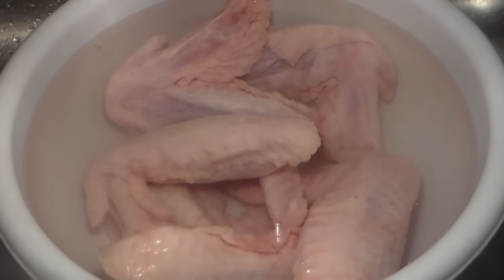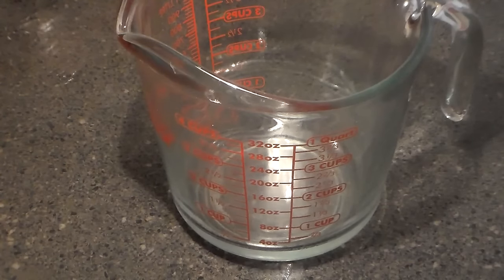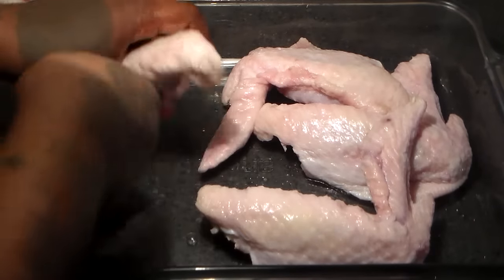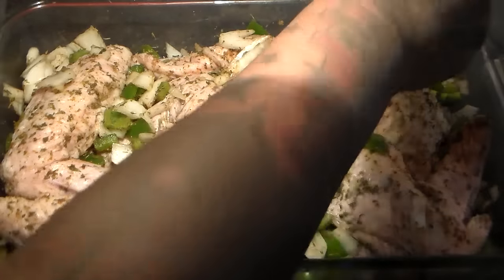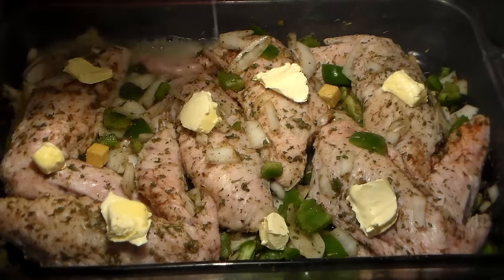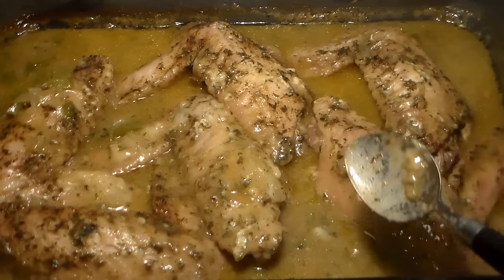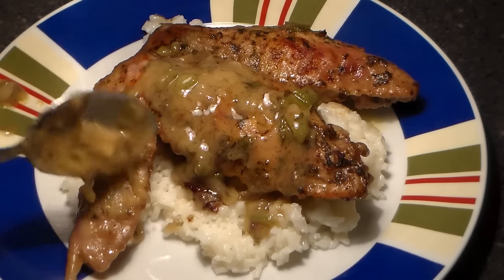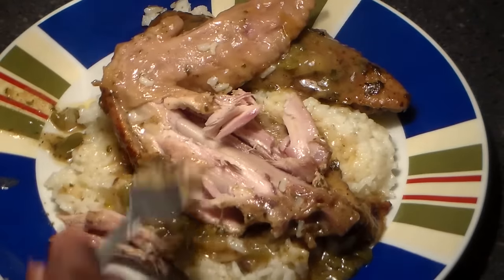The BEST Smothered Turkey Wings Recipe: How To Make Baked Turkey Wings In Gravy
Tender, savory, soul food style Turkey Wings made to perfection. Slow-cooked in a crockpot with onions, peppers, and a finger-licking good gravy that’s to die for. This succulent, hearty, and delicious dish is perfect for brisk winter evenings. This recipe is a fan favorite and highly requested by family and friends – that’s just how amazingly delicious it is.